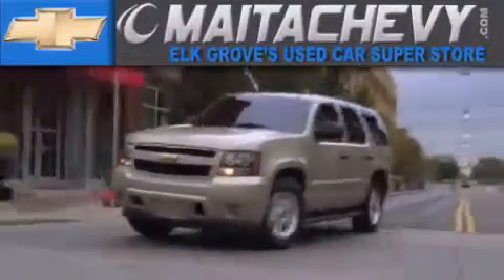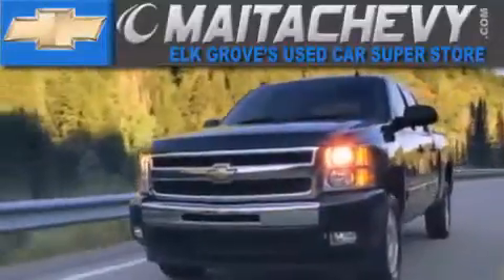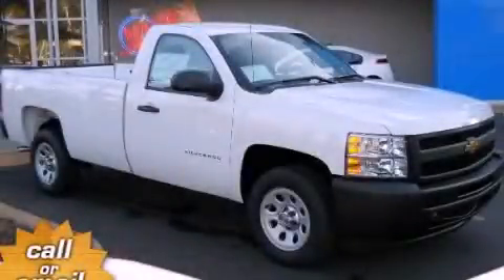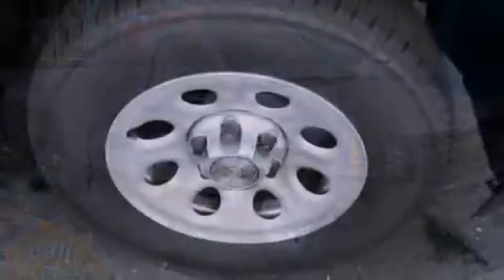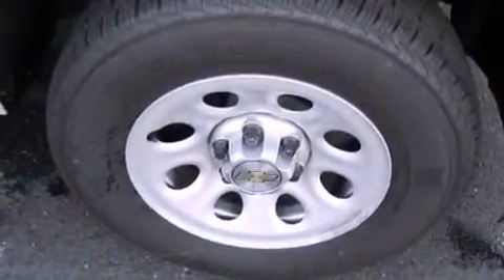2013 Chevrolet Silverado 1500 Elk Grove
Year : 2013
 Make : Chevrolet
 Model : Silverado 1500
 Engine : v6 cylinder engine

 9650 Auto Center Dr.

 2013 Chevrolet Silverado 1500 Elk Grove CA